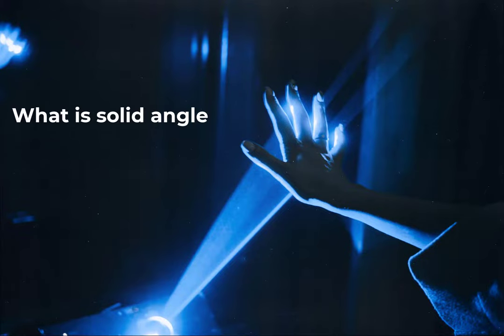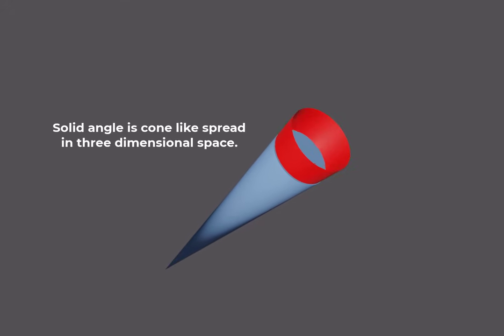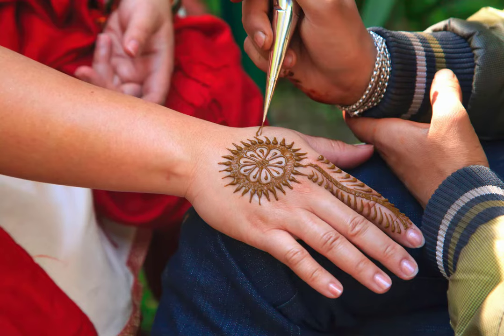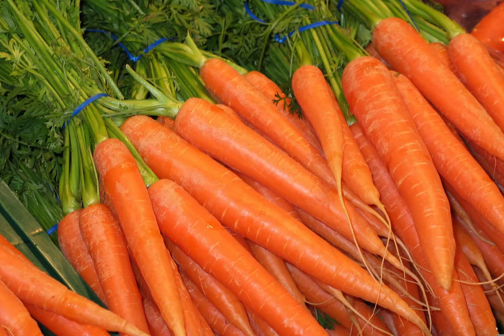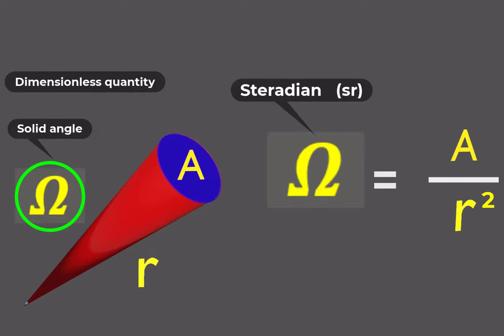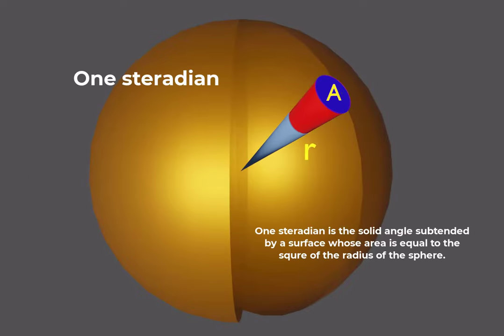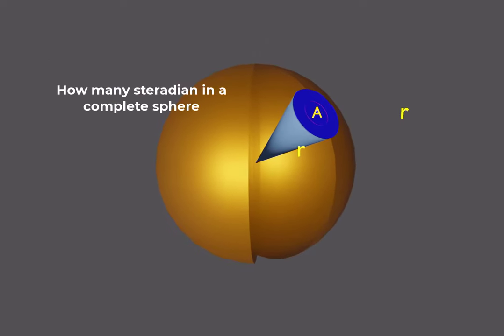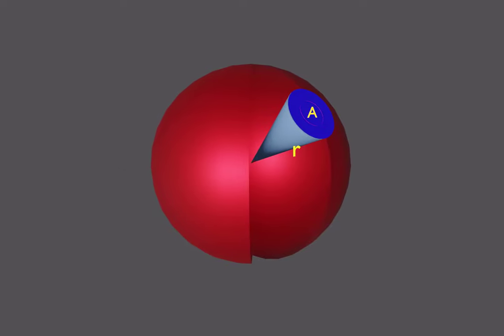Steradian | Solid Angle | Steradian physics class 11 | symbol of steradian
Welcome to our comprehensive video on solid angle! Dive into the fascinating world of solid angle, a dimensionless quantity that describes the extent of a cone-like spread in three-dimensional space. We'll explore various examples, including a captivating solid angle animation, to enhance your understanding. Learn the definition and derivation of solid angle, uncovering its connection to the symbol of steradian. Discover the solid angle formula and its unit, the steradian (sr), in the realm of physics. We'll answer questions like "What is solid angle unit and symbol" "What is the SI unit of solid angle" "What is solid angle and its formula" "What is of solid angle" "What is a steradian?" and "How big is a steradian?" by providing clear explanations and practical demonstrations. Join us as we delve into solid angle in the context of steradian class 11 physics, complete with derivations and explanations. Don't miss this opportunity to grasp the concept of solid angle and its significance in the world around us.

How do you define a solid angle. What is the symbol and unit of solid angle. What is the SI unit of solid angle. How do you write the formula for a solid angle. Are solid angles dimensionless. What is a solid angle subtended by area. What is the formula of solid angle in light. What is steradian defined as. What is 4π steradian. What is a steradian example. What is the symbol for steradian.